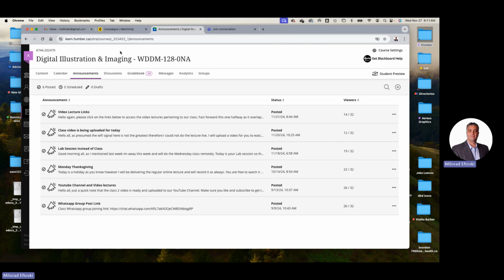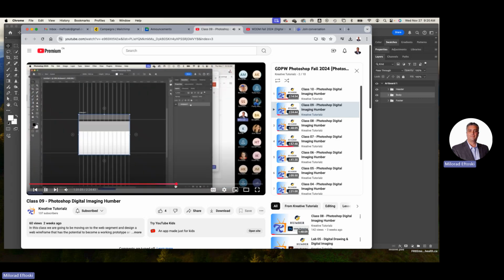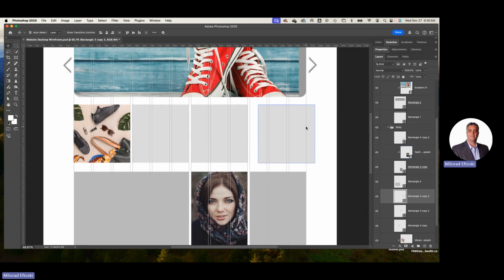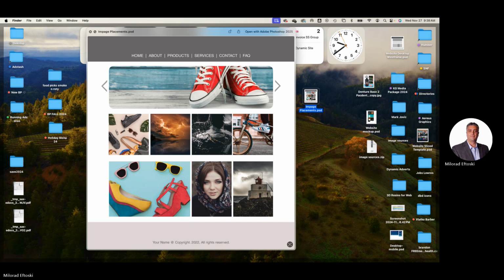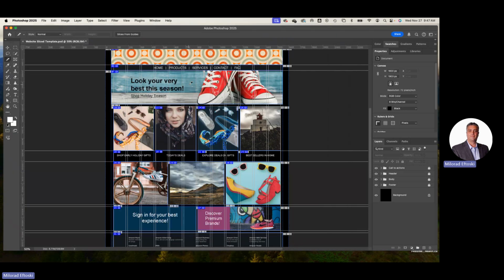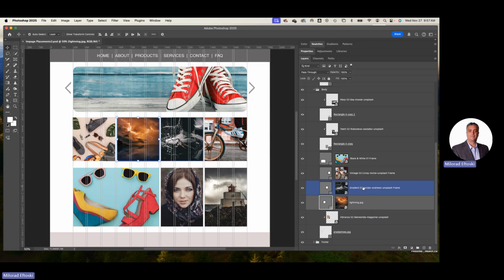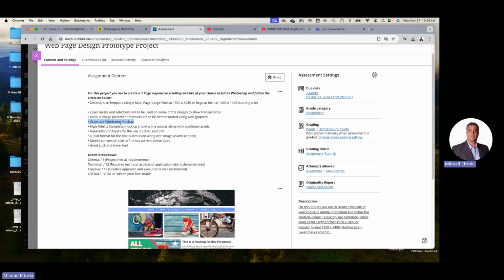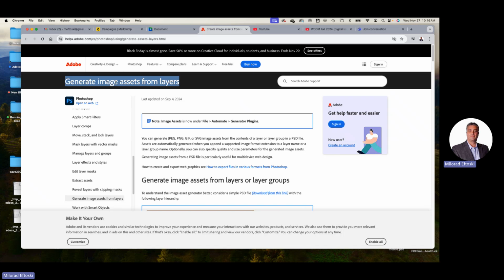Class 11 - Digital Imaging Photoshop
In this video we do an overall review of placing images inside placement holders (boxes) and optimizing them for websites. Various methods from Slicing and Generation Image Assets.